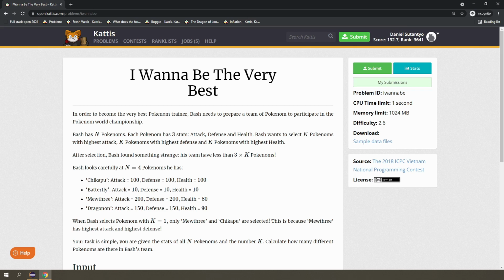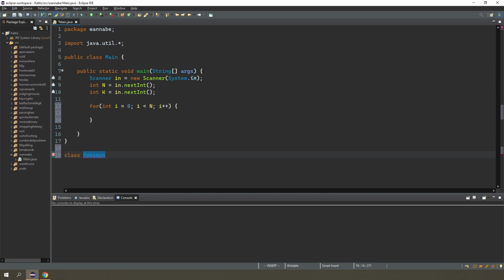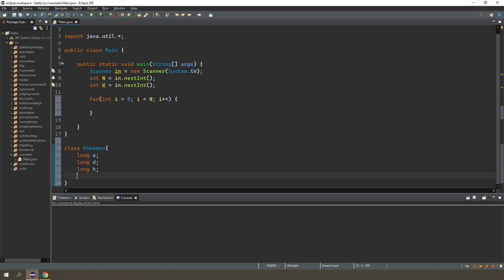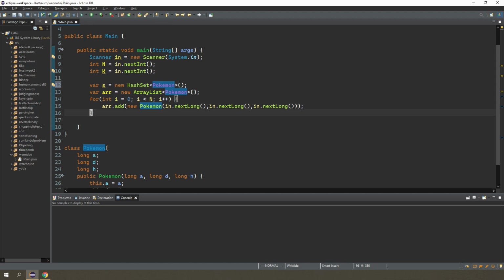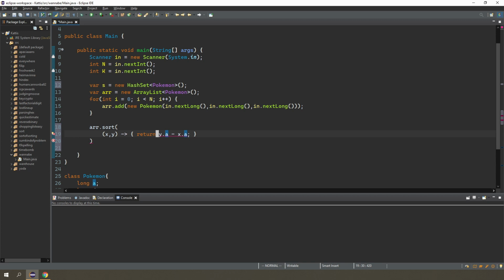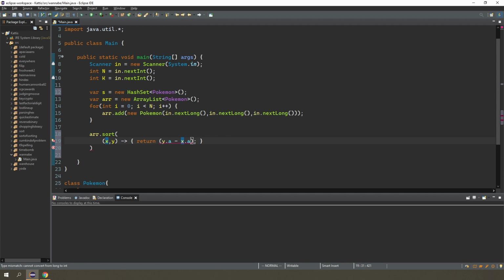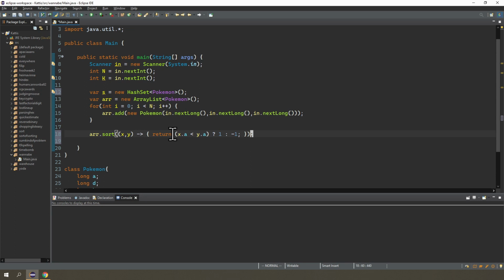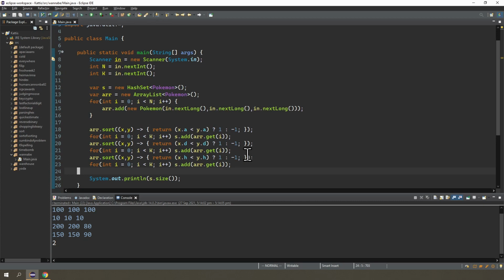CP-1.013 Java Tutorial - using classes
Another custom sorting problem where I used a class to make the code simpler.

Video Sections:
0:00 - Problem description
2:20 - Solution starts (using a class)
6:20 - Sorting the pokemons
12:11 - Closing comments